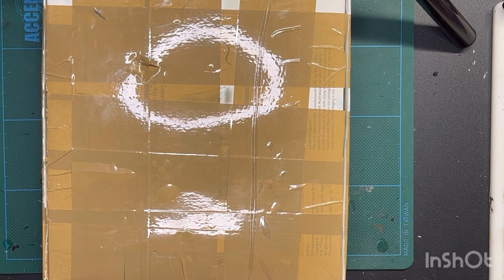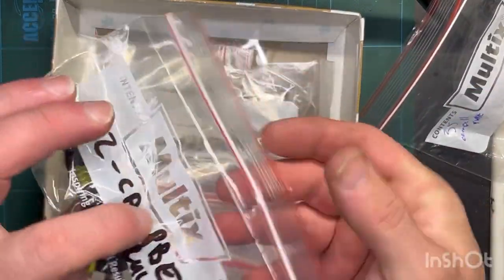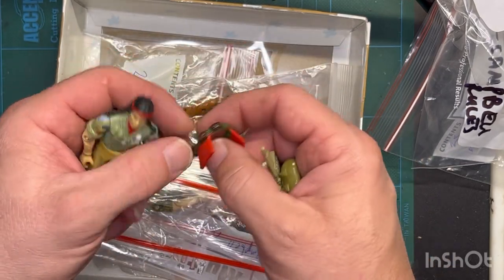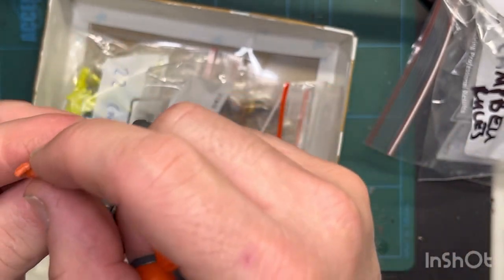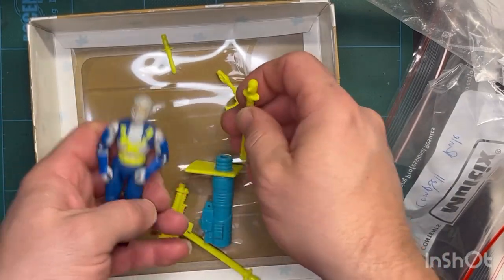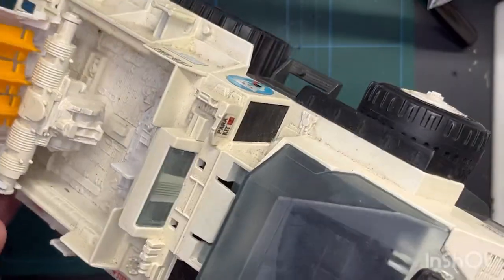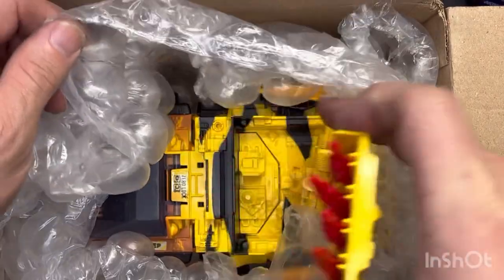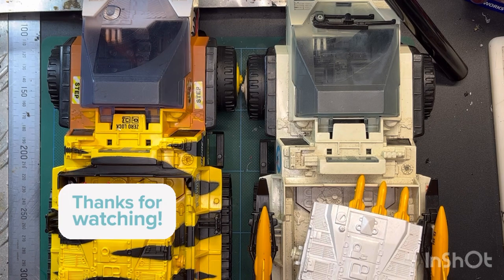My Latest Shopping Haul!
Unboxing the items I have purchased ￼